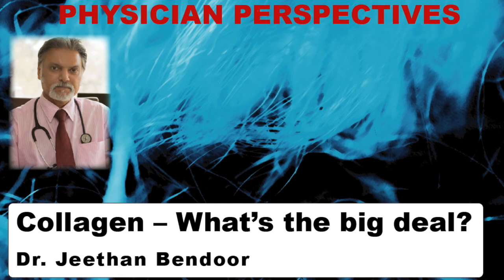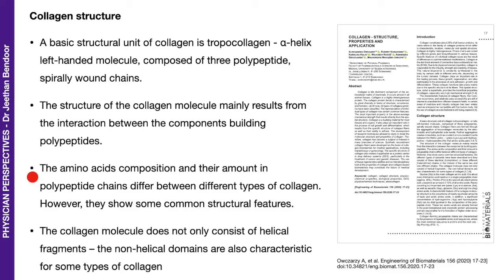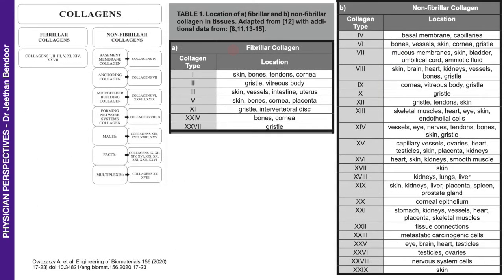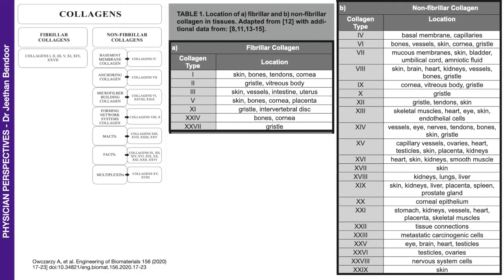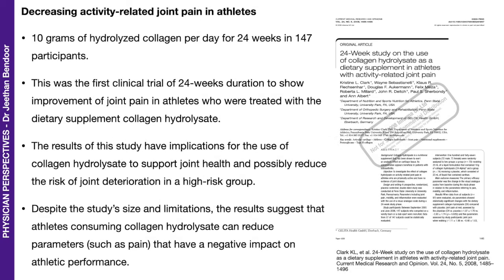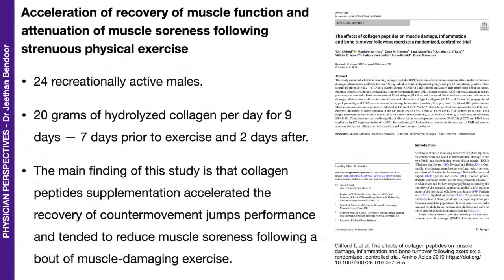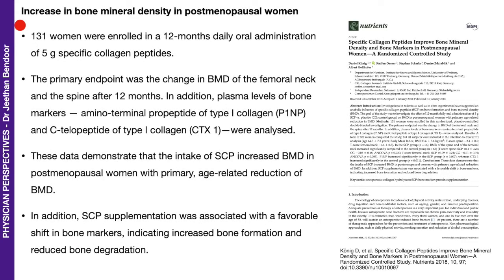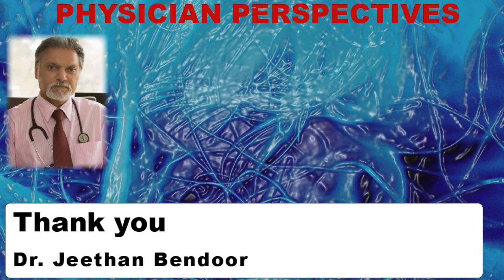Collagen -- What's the big deal?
Collagen is one of the most abundant and important proteins . Let's get an insight into this crucial protein!